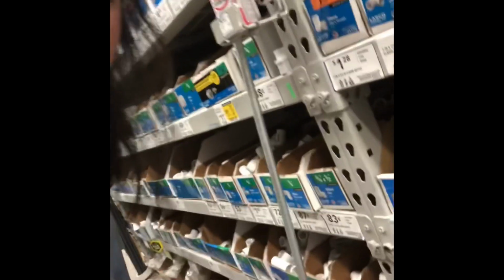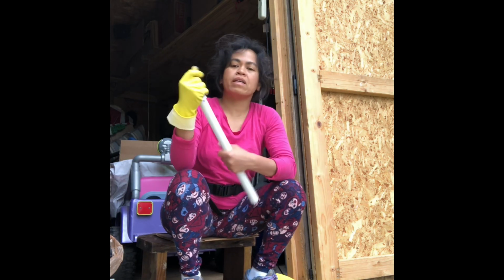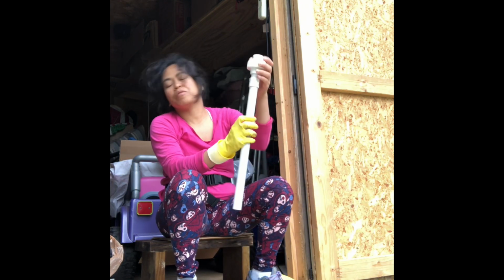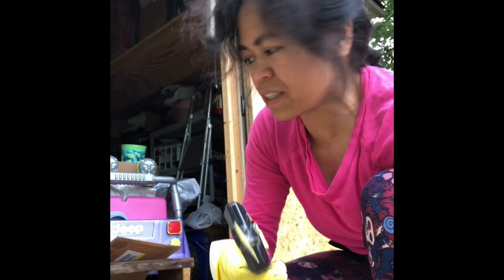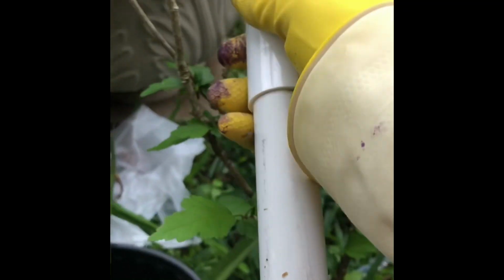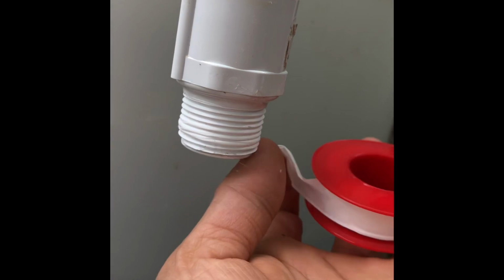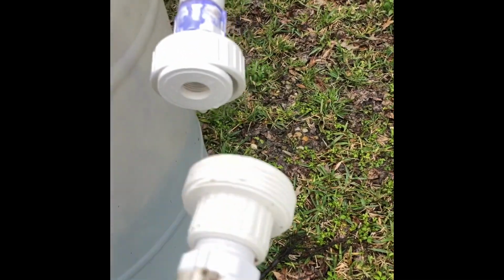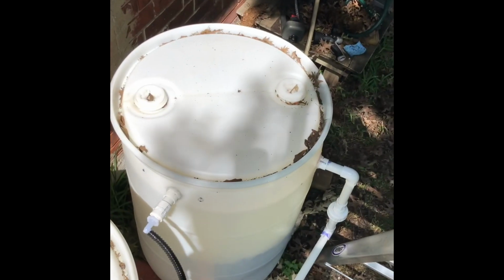How to do Union Socket PVC Fittings Plumbing, Fish Pond Barrel Plumbing | Super Ceci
Hi! Guys this is Super Ceci. Union Socket Plumbing and Fish Pond plumbing.

This channel is more than providing entertainment, enthusiast can be inspired to turn their hobbies into lucrative businesses. By means of tutorials and do it yourself projects, tried and tested techniques are revealed and made easy.